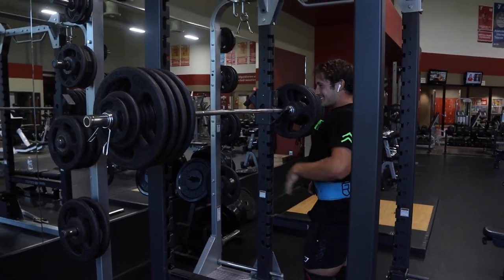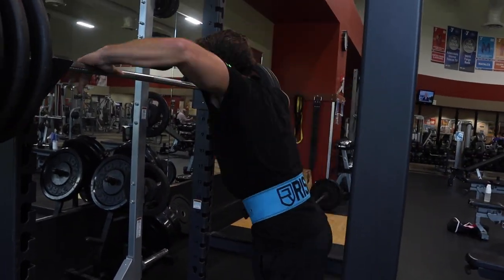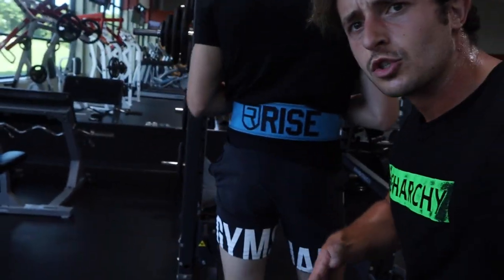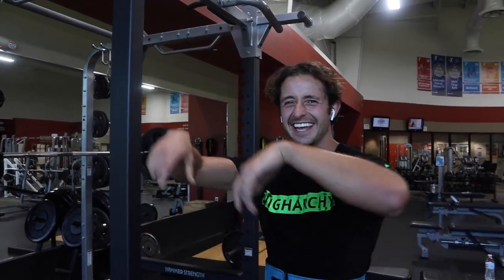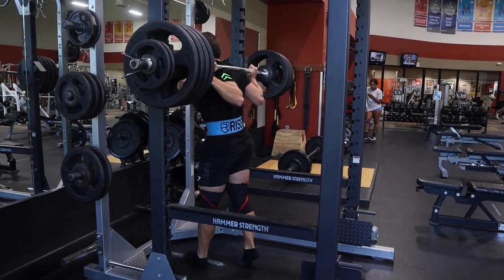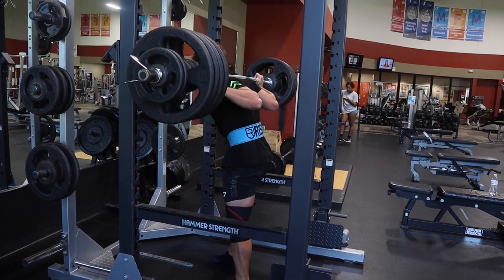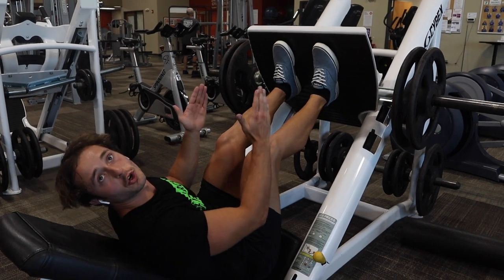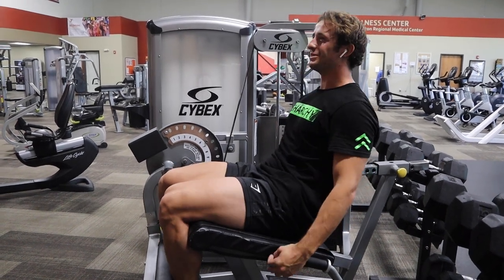Trying Ed Coan's Squat Day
Comment who I should train like next!